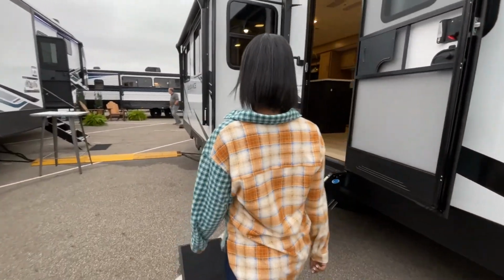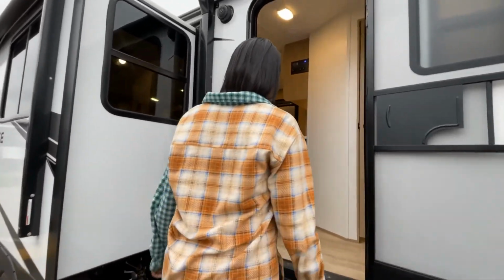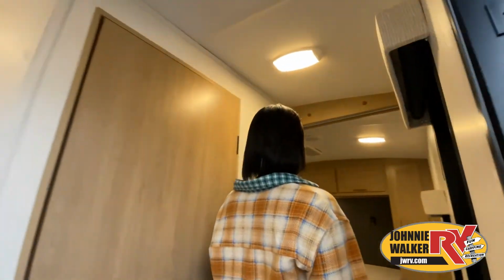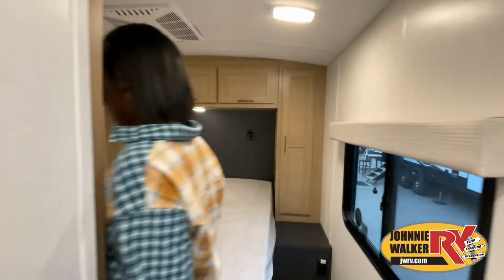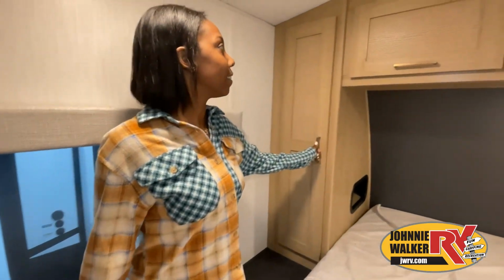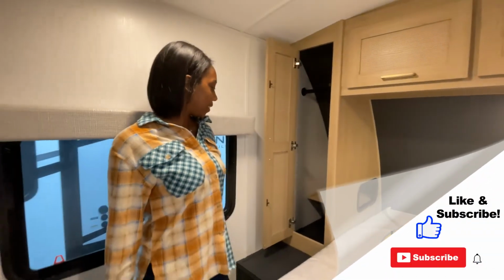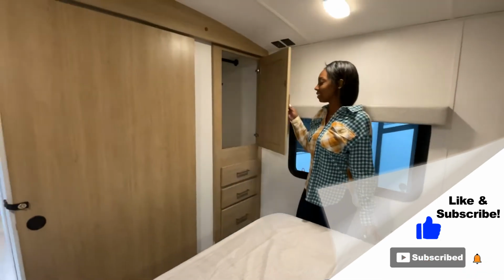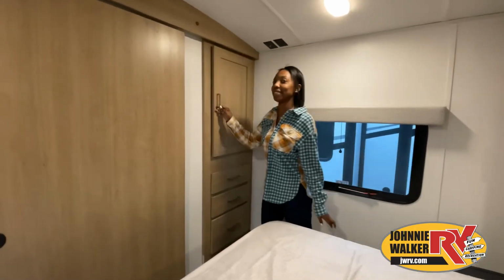Heartland-Sundance Ultra Lite-293RL - by Johnnie Walker RV of Las Vegas, Nevada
Heartland Sundance Ultra Lite travel trailer 293 RL highlights:

 Two Sofas
 Rear Living
 Two Slides
 Kitchen Island

 After an afternoon of hiking in the woods you can return to the comfort of your own accommodations such as a full bathroom, a bedroom, plus a kitchen and living area. There is plenty of room for meal prep on the kitchen island and on the extra counter space along the interior wall. The cook will love all the appliances also. The full bathroom is straight in from the entry door allowing quick access from outside. You can probably imagine having to wash your hands after getting marshmallows all over them after making s'mores on the campfire. When it is time to turn in for the night then head to the front bedroom where you will find a queen bed and a space savings sliding door for privacy when you have overnight guests sleeping on the furniture. Step inside today!

 For a lightweight, smaller, and easier to manage travel trailer you will want a Heartland Sundance Ultra Lite. There are a variety of units to choose from and range from a single slide out ideal couples trailer to a double slide out bunkhouse travel trailer that is perfect for any size family. Along the exterior there is a painted fiberglass front cap, a heated, enclosed underbelly, a barrel roof design with aluminum trusses, and an outside shower where you can easily clean up before heading indoors. You will be impressed with the inside of each model. There are stainless steel appliances, residential hidden cabinet hinges, and LED accent back-lighting throughout. For a relaxing time away from home, choose to spend it with a Sundance Ultra Lite travel trailer!

Full Service Location:
4784 Boulder Hwy.

Used and Consignment Location:
5800 Boulder Hwy.

JWRV’s Original Location:
3700 Boulder Hwy.

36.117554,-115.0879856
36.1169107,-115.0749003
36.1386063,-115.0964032